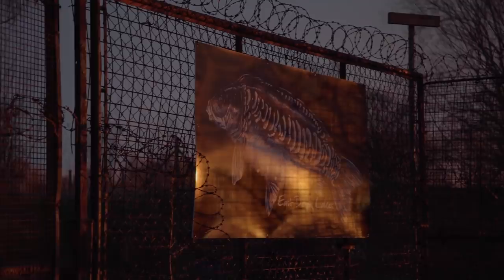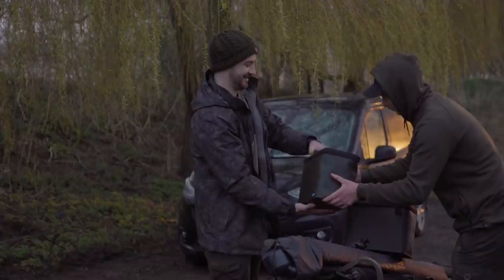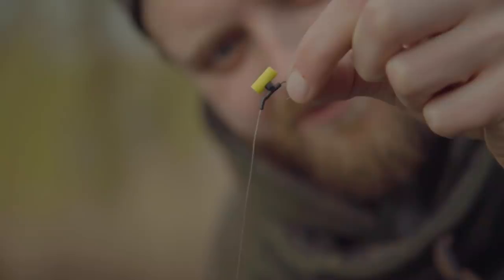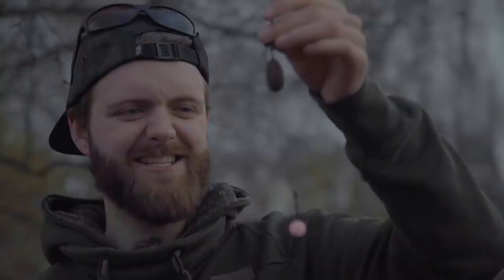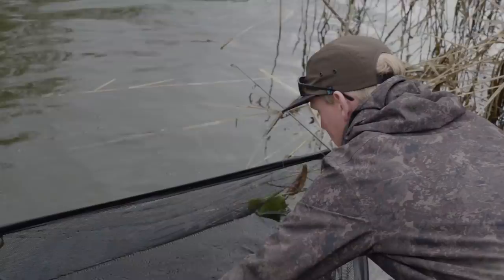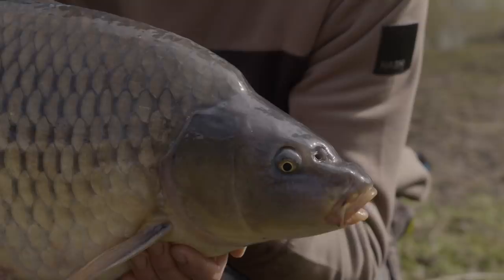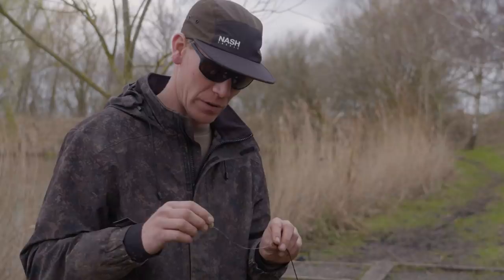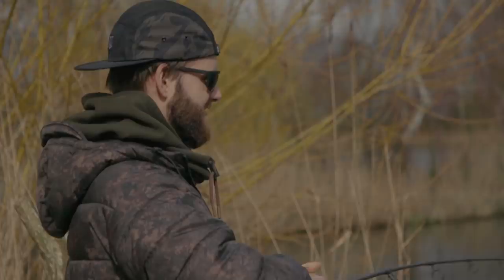Team Nash Spring Session - Head To Head Carp Fishing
Alan Blair, Tom Forman, Alfie Willingale and Henry Lennon head to East Delph Lakes for a Spring day session with a twist! 🎣

The guys are handed a Waterbox filled with a limited amount of terminal tackle and that is all the gear that they are allowed to use to try and outwit the carp that reside across the three lakes on the complex. With bragging rights at stake, this 'friendly' competition sees plenty of carp visit the bank on a variety of tactics, making for a prolific day session despite the tricky conditions! 🙌